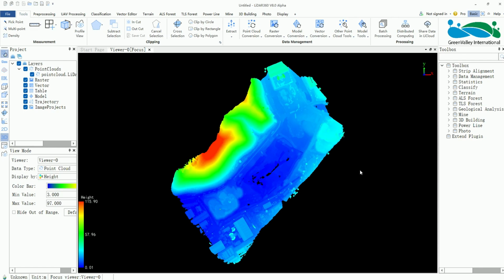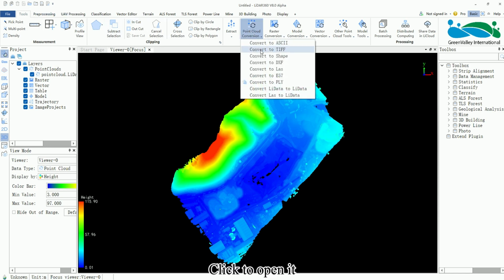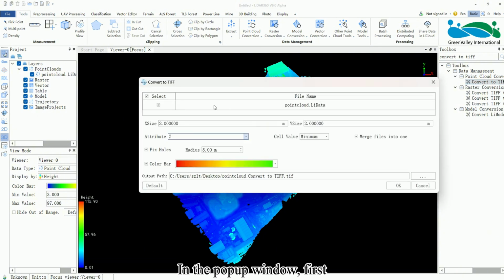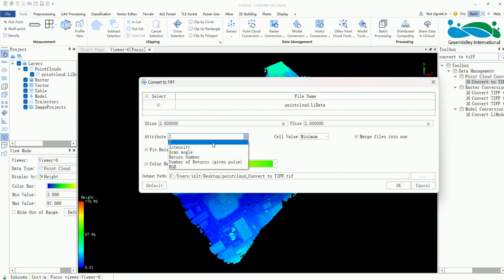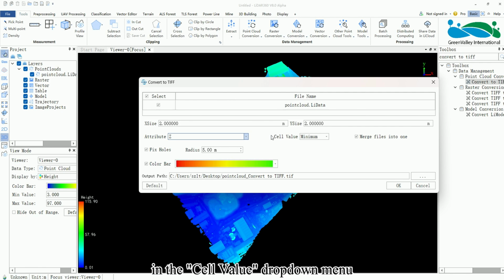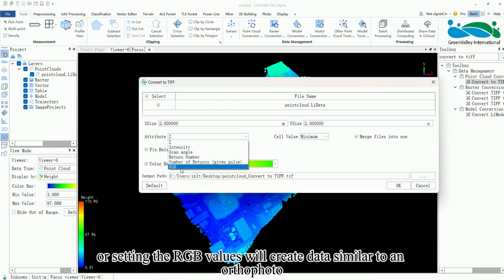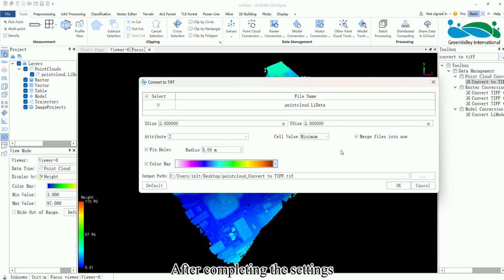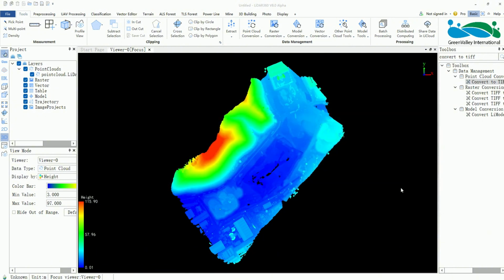LiDAR360 V8 - Data Management | Convert to TIFF LiDAR Software Tutorial